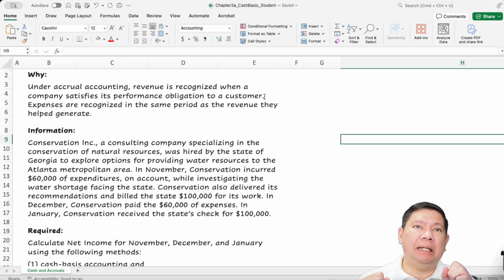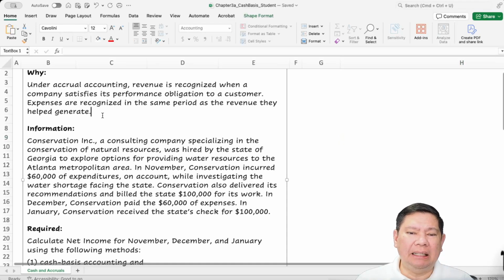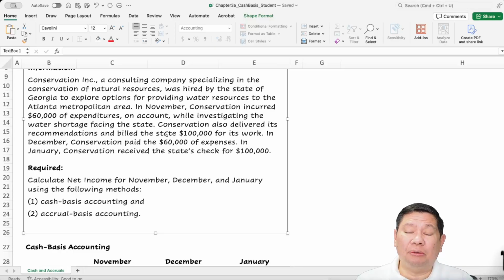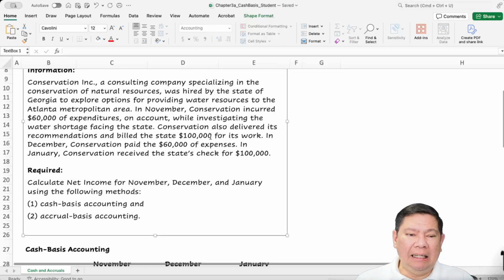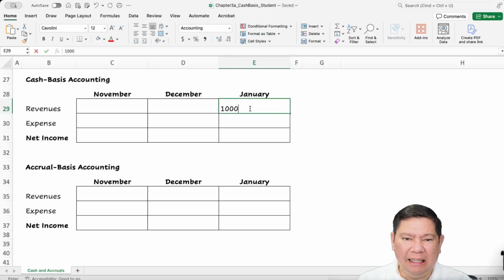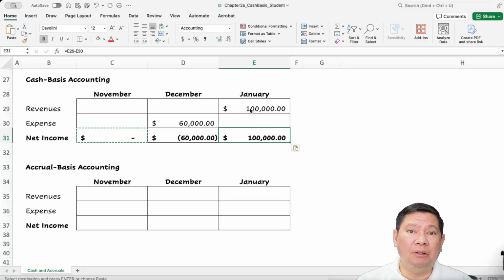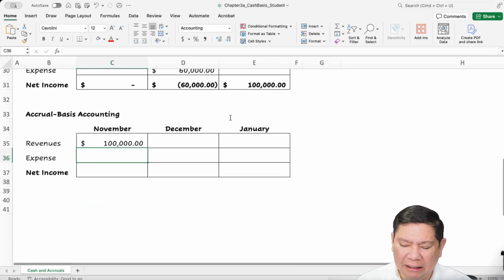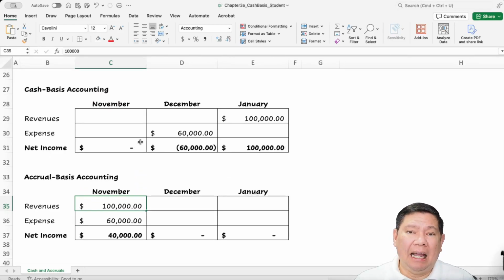Ch3 Cash vs Accruals Basis Accounting